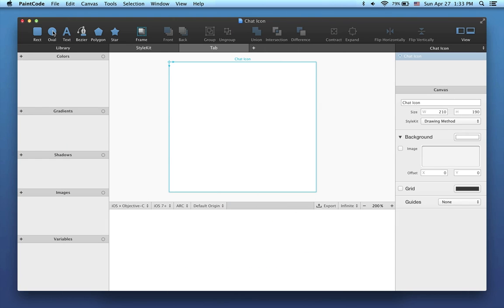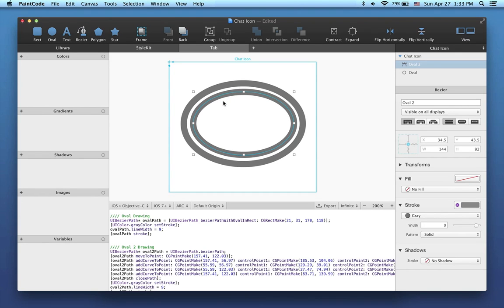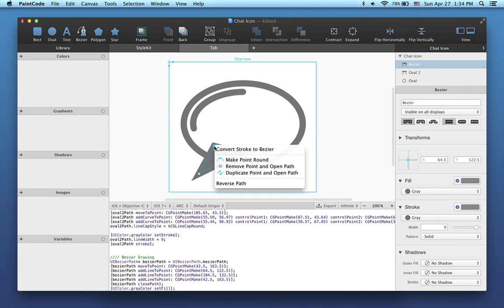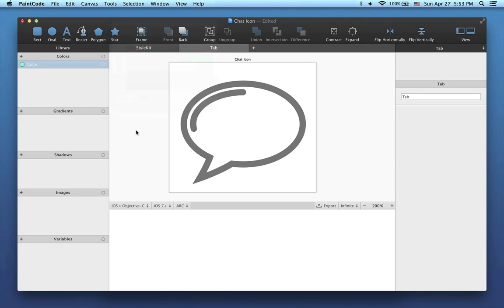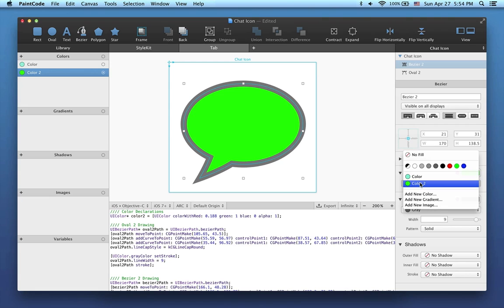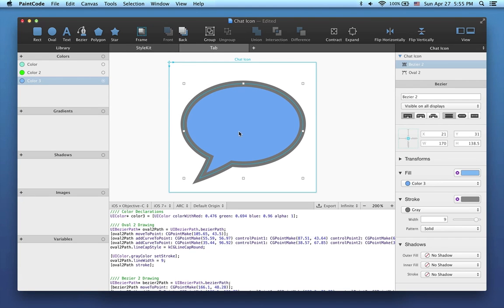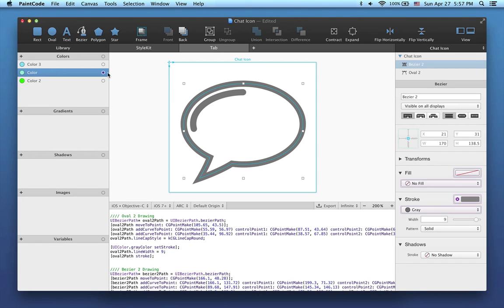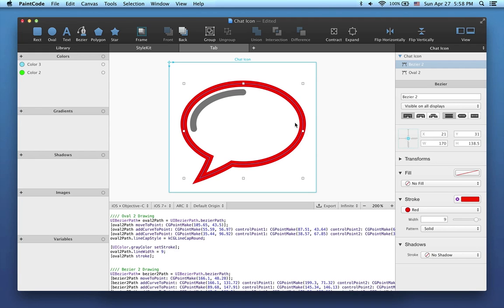Simple Drawing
Shows you how to draw a simple chat icon using ovals, béziers and boolean operations. Demonstrates a color library.